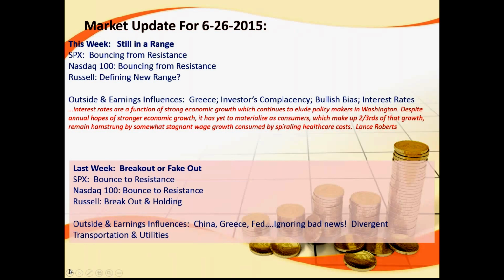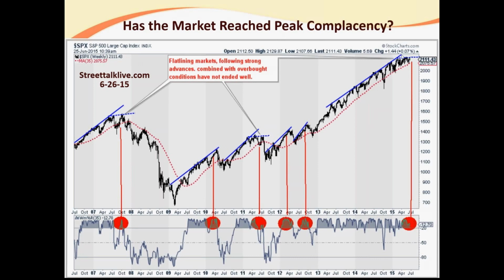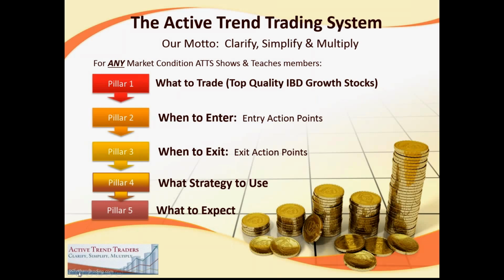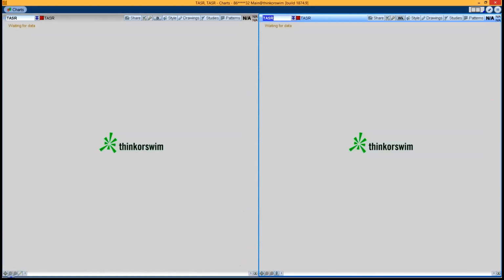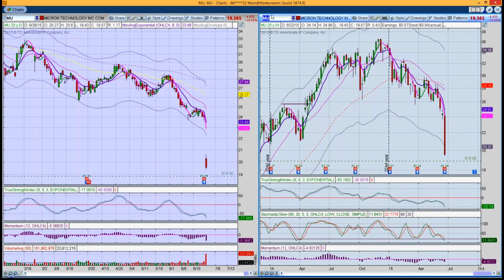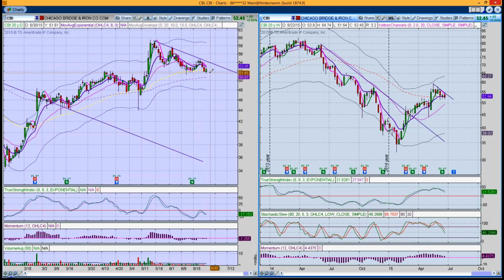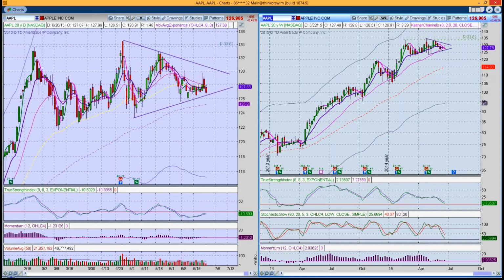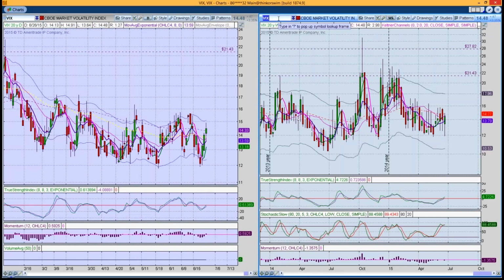How to Make Money Trading Stocks with Dennis and Mike 6 26 15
Weekly Market Analysis Wrap Up!  Be ready to trade next week!

Dennis & Mike deliver great color commentary each week to those wanting to benefit from the swings in the Market!